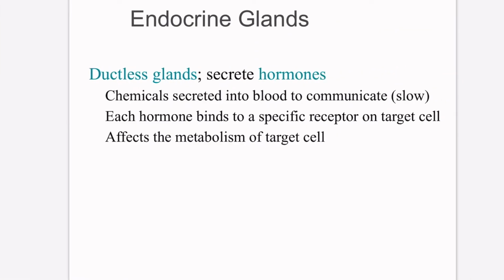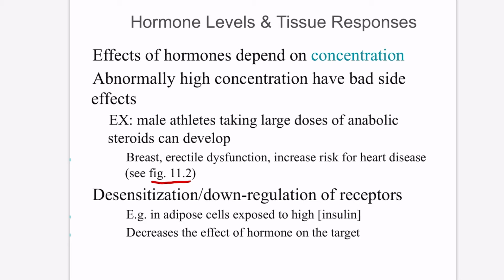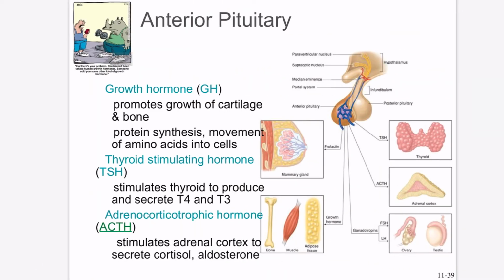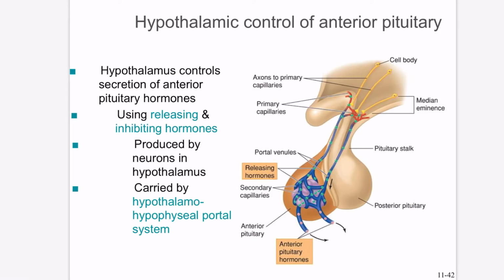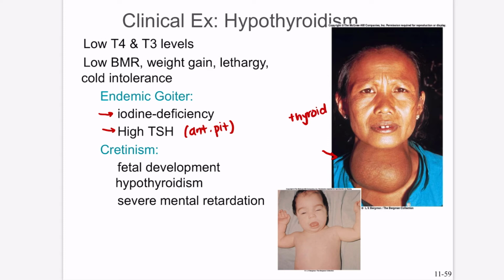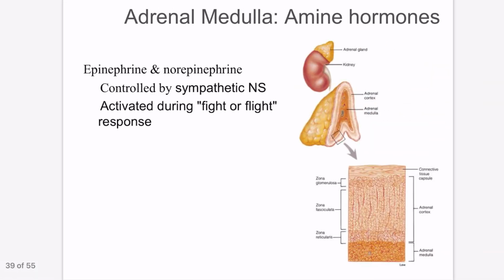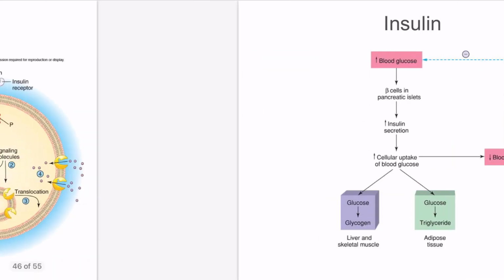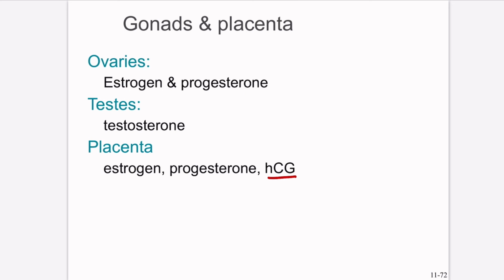Endocrine System Overview